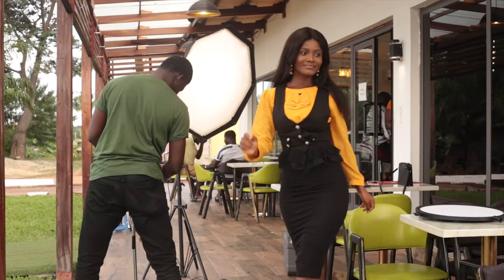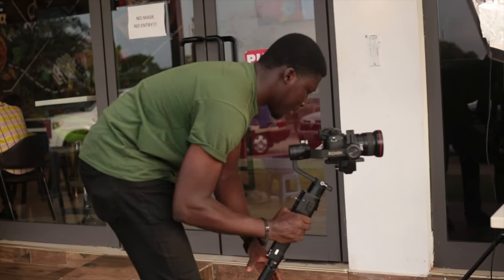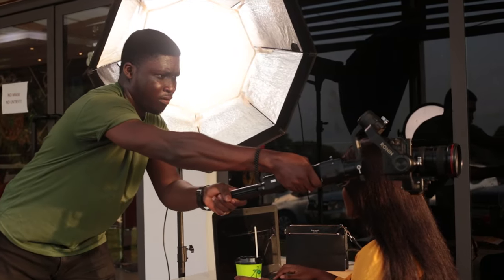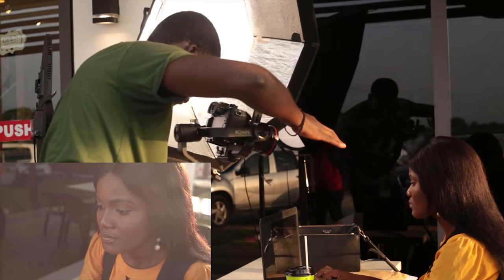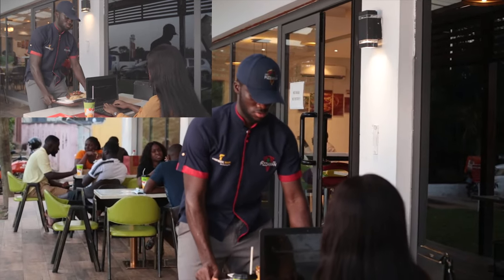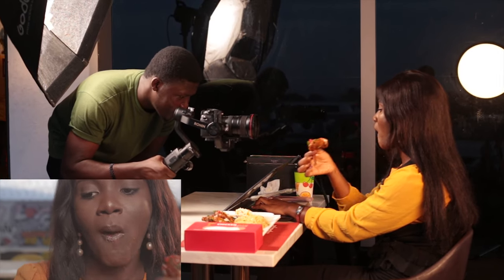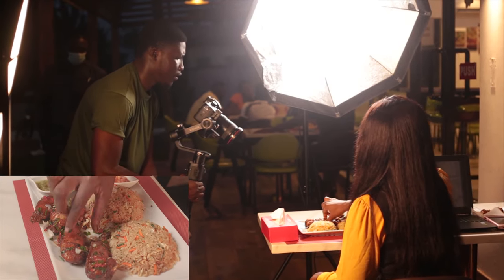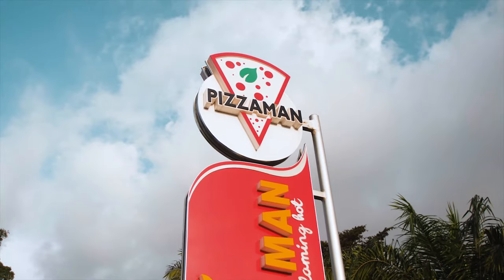BEHIND THE SCENES OF A CHICKEN WING COMMERCIAL (HOW I SHOT IT)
I take you behind the scenes of a commercial I shot for a restaurant. I give descriptive detail so you can follow along.